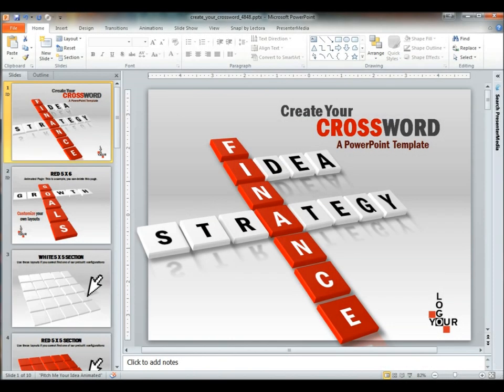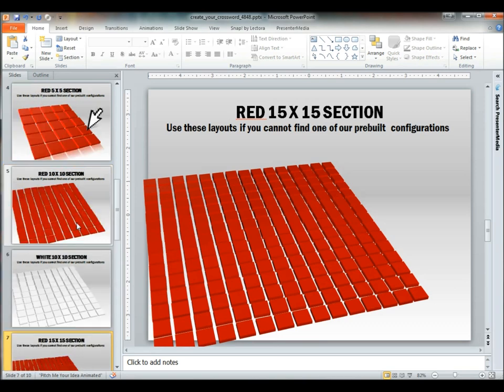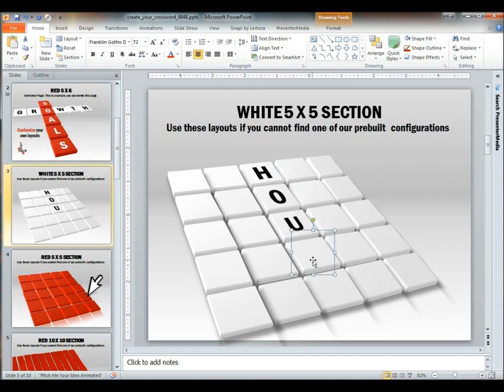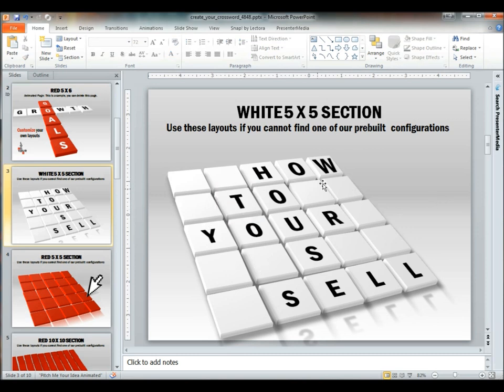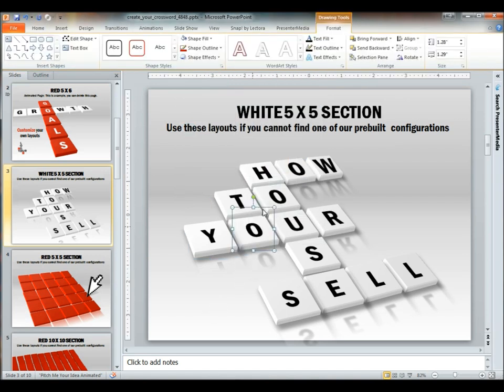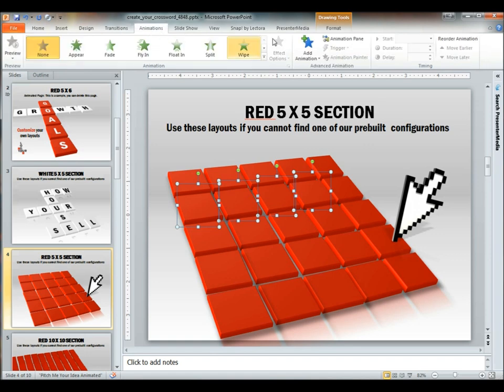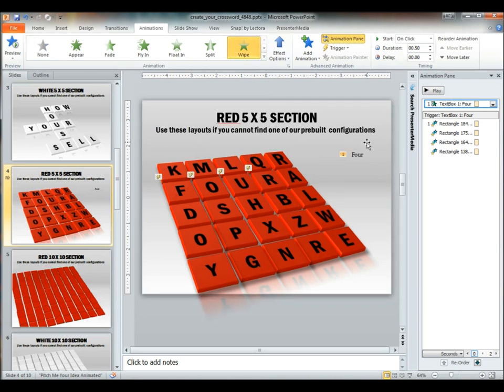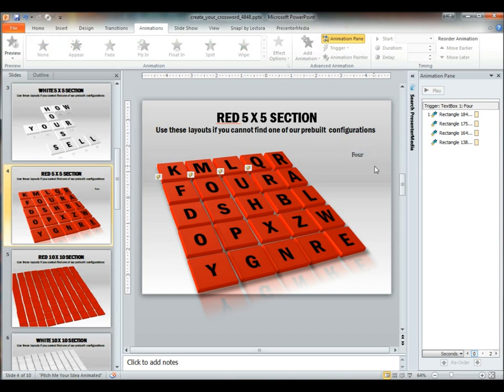Create your Crossword in PowerPoint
we'll create our own crossword puzzle and show how to also use this template to create a word-search as well.
If you're looking to take your presentations to the next level, use the link below ▼ to download our guide of the 10 Best Ways to Create Better Presentations.